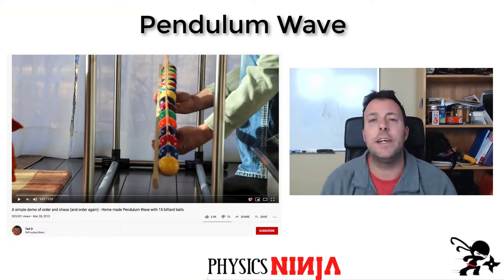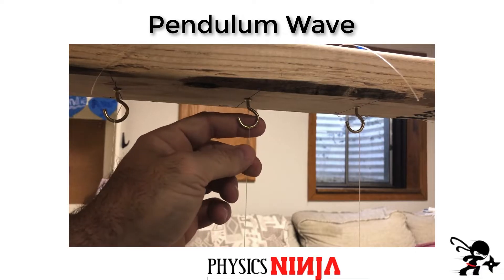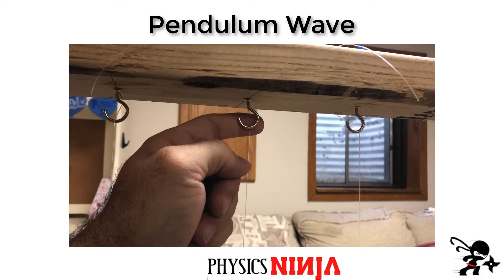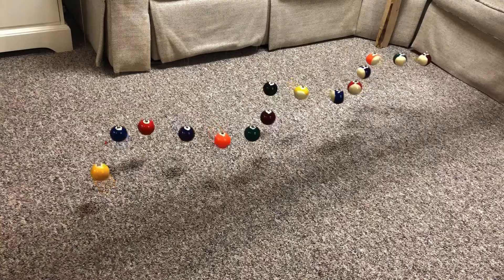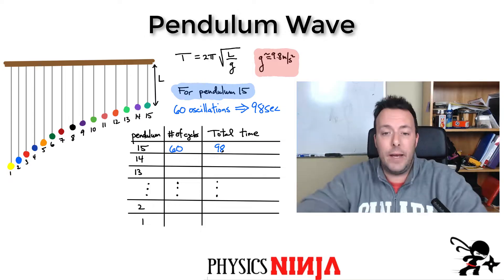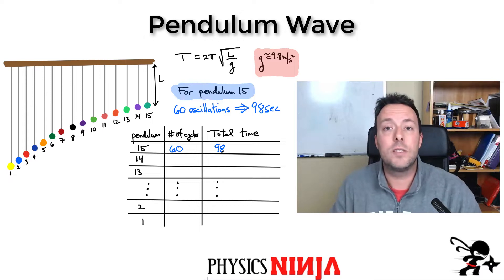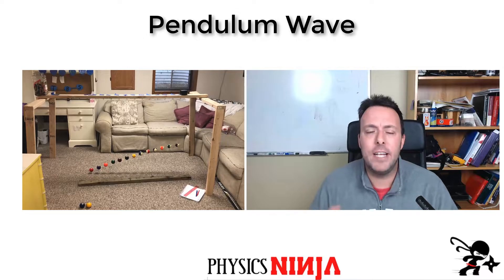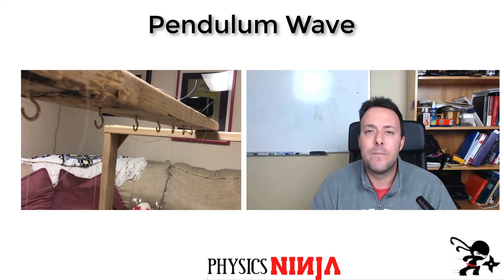Pendulum Wave Experiment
Physics Ninja examines the popular pendulum wave.   Starting from the same initial condition, a series of uncoupled simple pendulum oscillate and form what looks like a travelling wave propagating in the system.